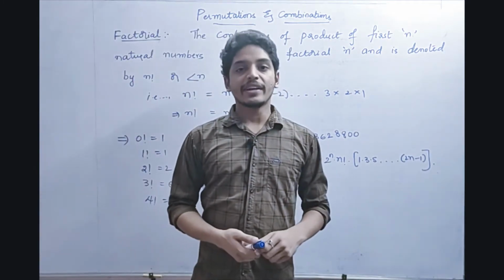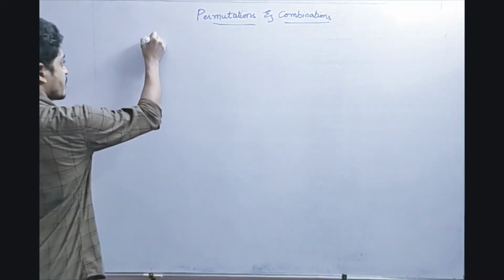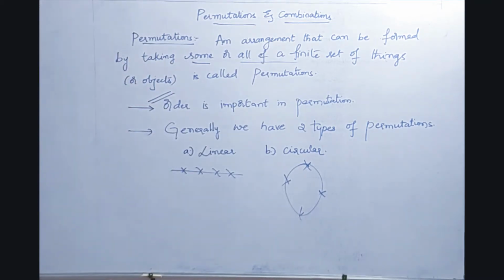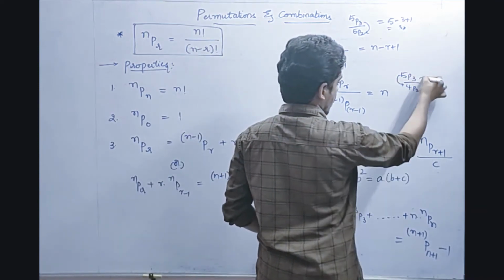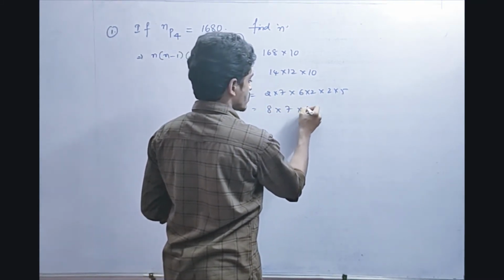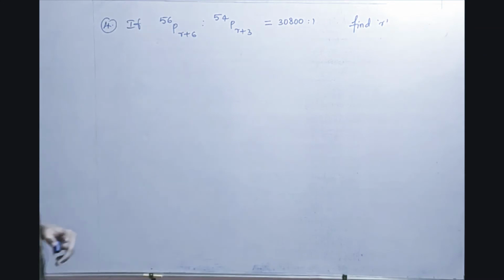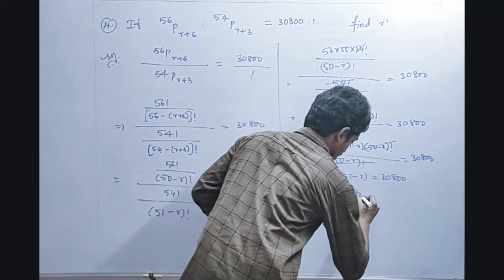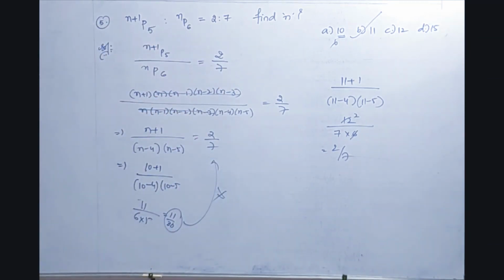Permutations and Combinations Lecture 1 in QA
Jitendra sir, will explain all topics in quantitative aptitude which are useful for all competitive exams like SSC,RBI, UPSC, APPSC AND TSPSC and other exams.
thanks to sir.

if any doubts in Quant: @BJLS_143

for notes in pdf format : @EPFOintelugu